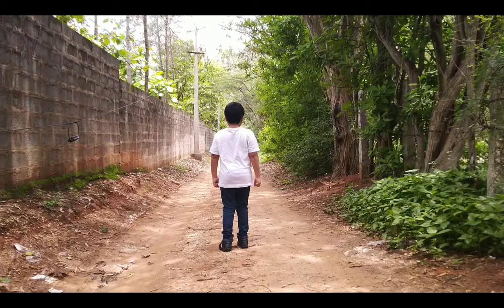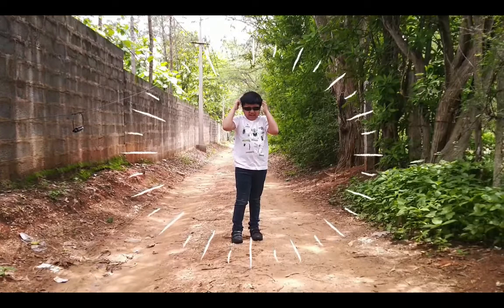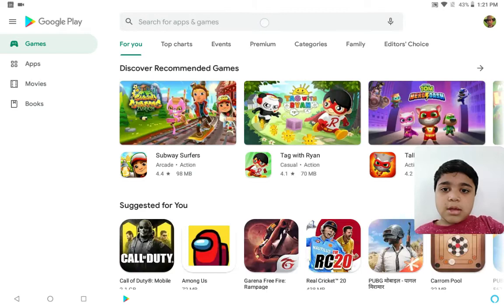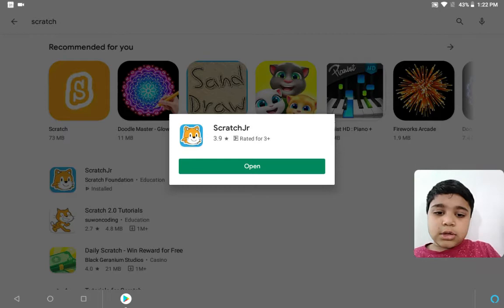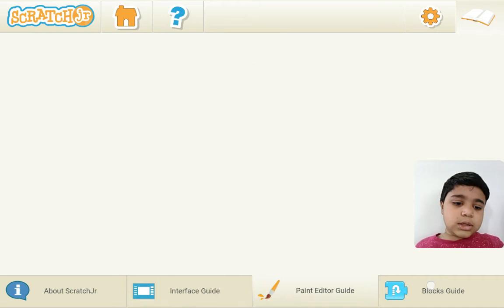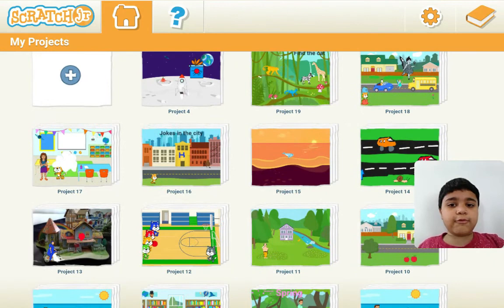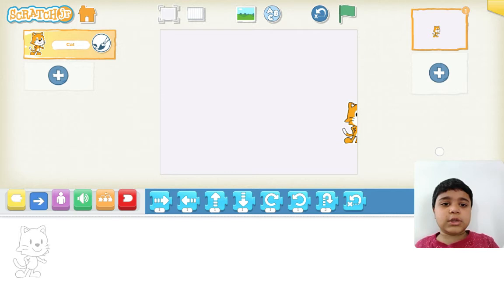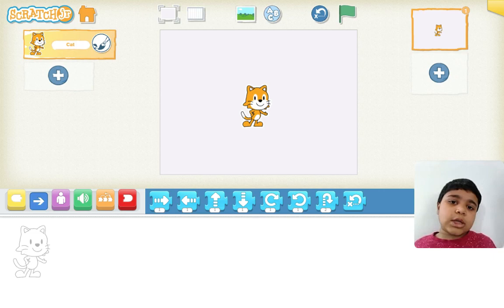ScratchJr Lesson 1: Installing Scratch Junior on your device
What is ScratchJr?
It is an introductory programming language that enables young children (ages 7+) to create their own interactive stories and games. Children snap together graphical programming blocks to make characters move, jump, dance, and sing. Children can modify characters in the paint editor, add their own voices and sounds, even insert photos of themselves -- then use the programming blocks to make their characters come to life.

In this lesson, I will walk you through the steps to install the "Scratch Jr" app on an Android device. IOS would also follow a similar installation procedure.

Learn Scratch with me: This tutorial series starts with a brief introduction to Scratch basics and block coding concepts. We start a Scratch project from scratch and demonstrate how to program animations and build a story. The tutorial is ideal for beginners to coding/programming and by the end of it, you should be able to code your own Scratch games and fun animations.